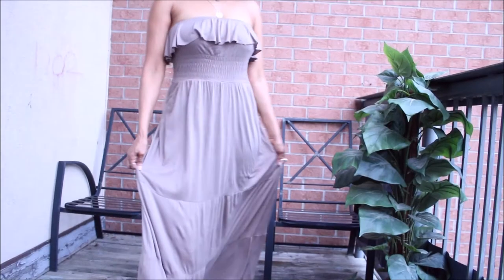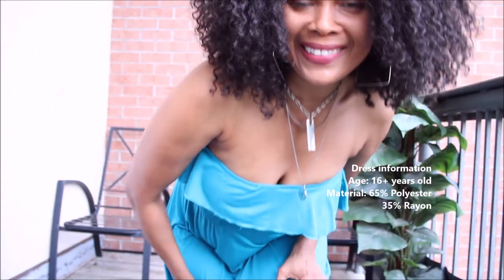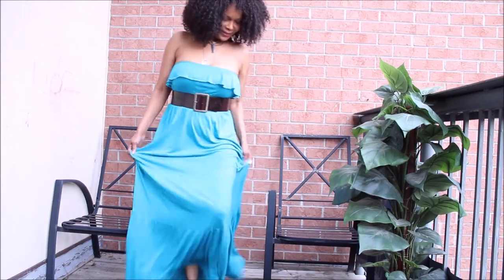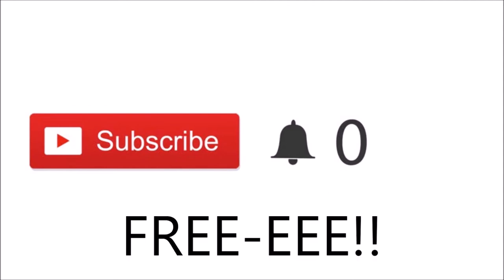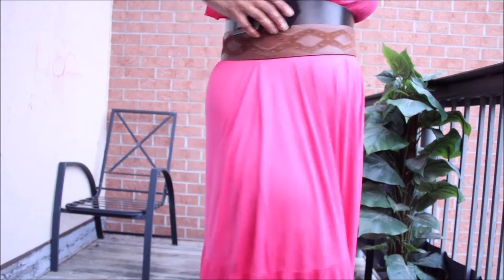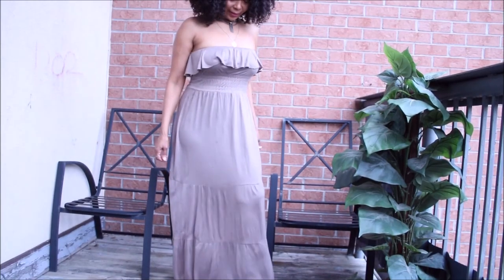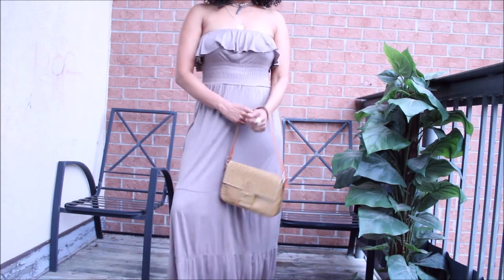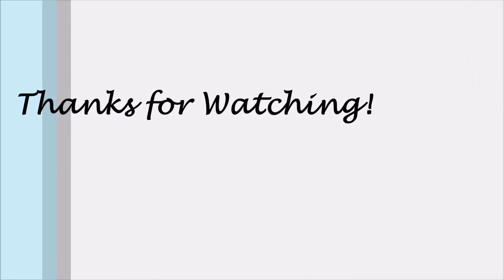STYLING MY CLOSET TRIPLET PIECES FOR END OF SUMMER | HAUTE Style&hairXpektations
Happy Sunday! Styling closet pieces - part of my triplet collection in my closet.